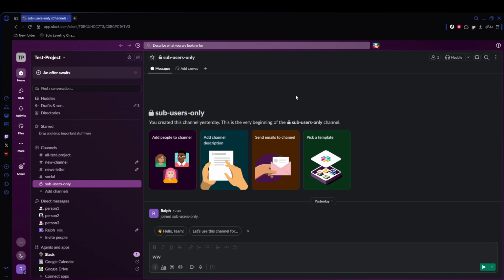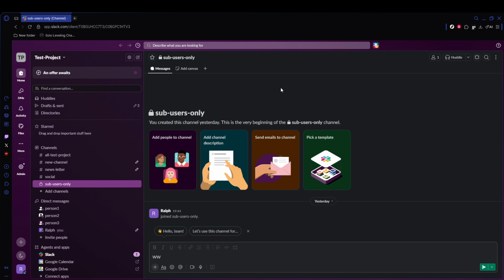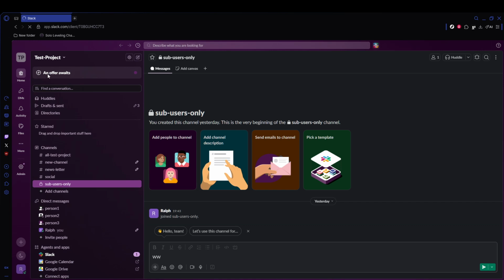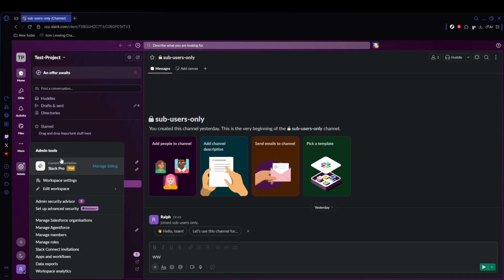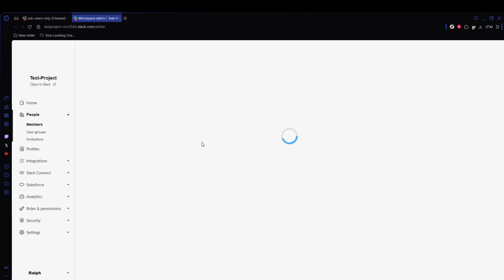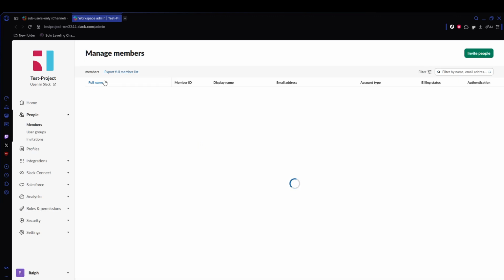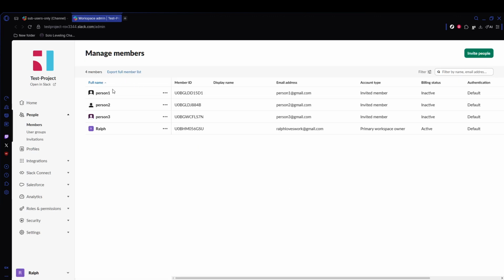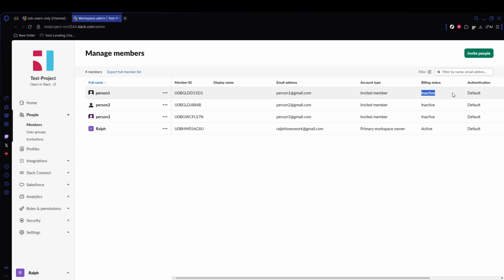How To Remove A Slack Workspace Member [Step By Step Guide]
In today's video we cover How To Remove A Slack Workspace Member [Step By Step Guide]